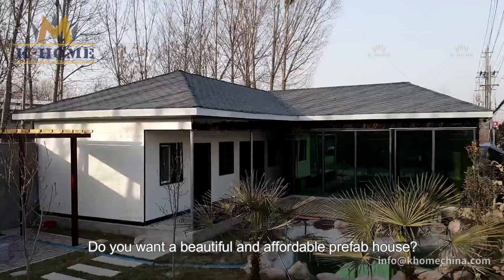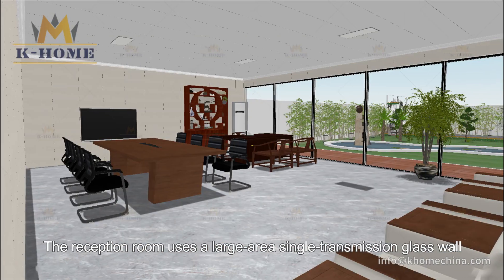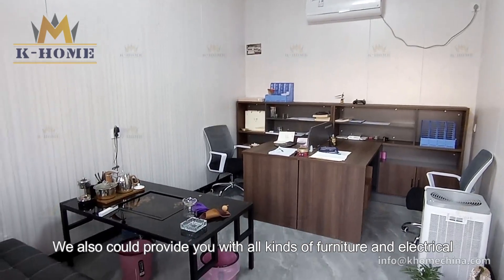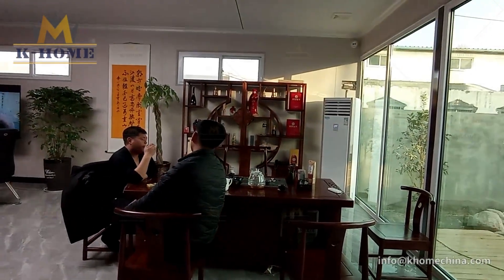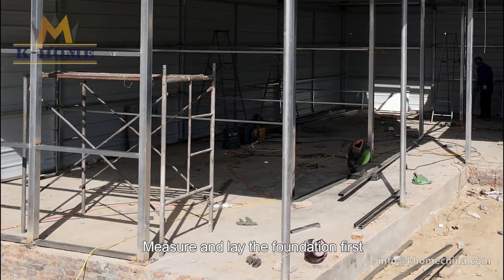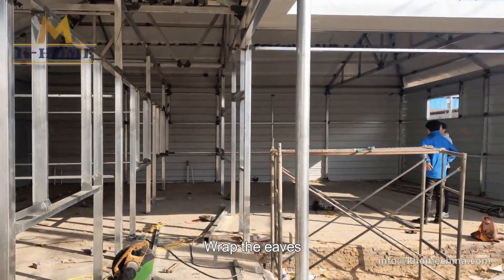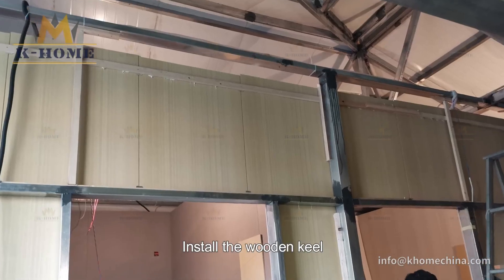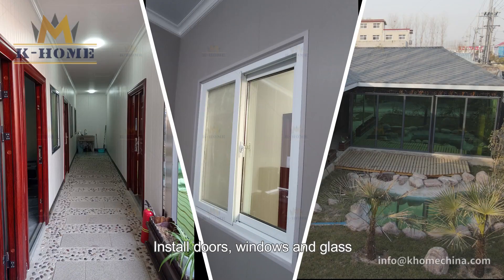Prefab Affordable Housing